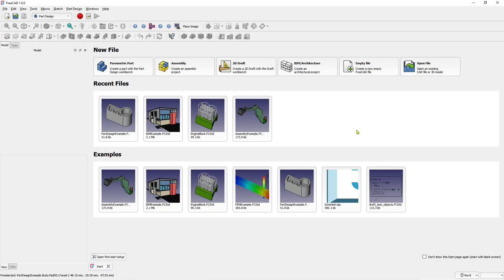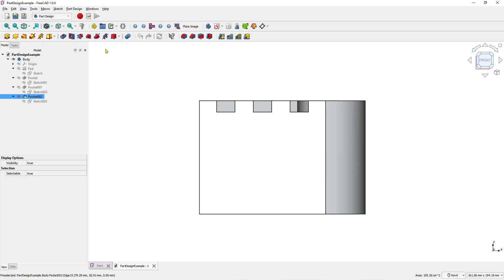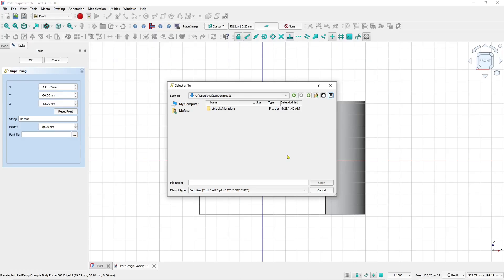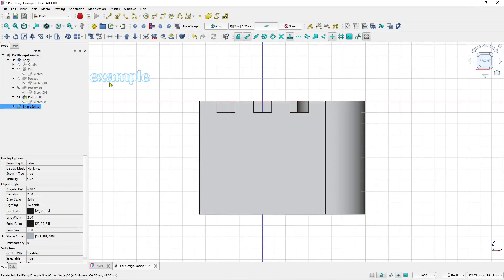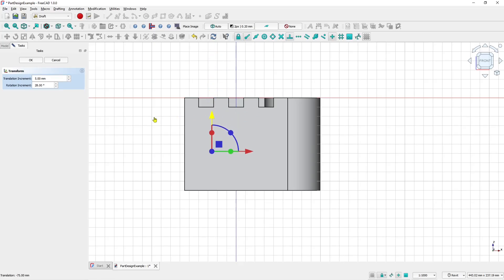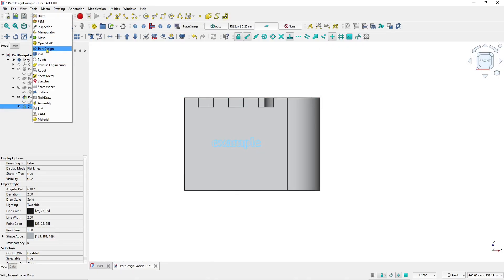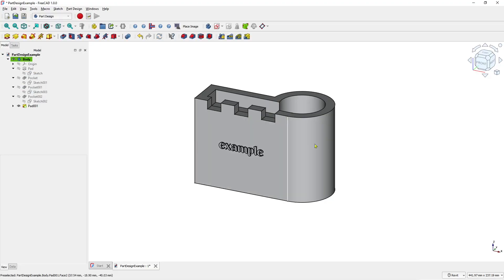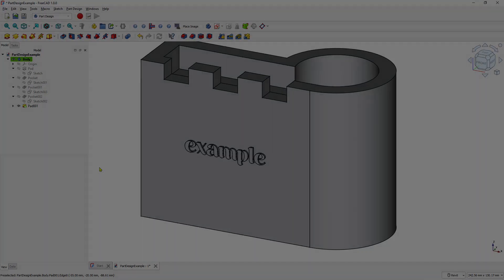FreeCAD 1.x How To Add Text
Learn how to add text in FreeCAD version 1.x with this easy-to-follow guide. Master the basics of adding text to your models in FreeCAD for your design projects.